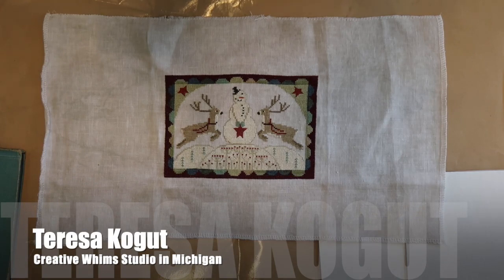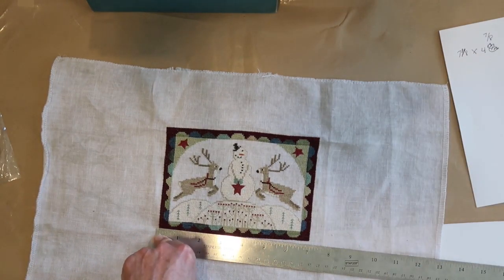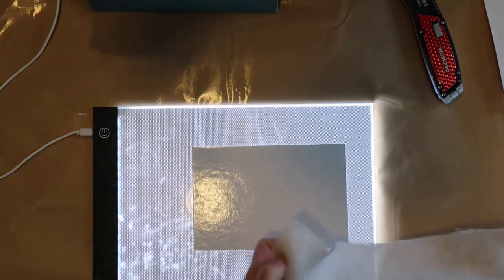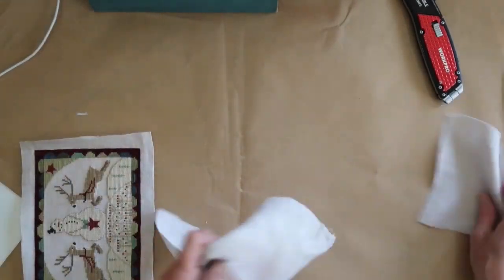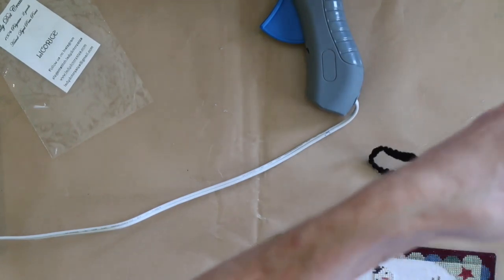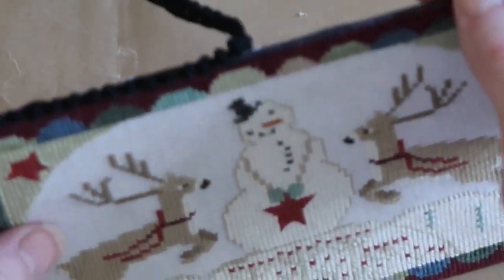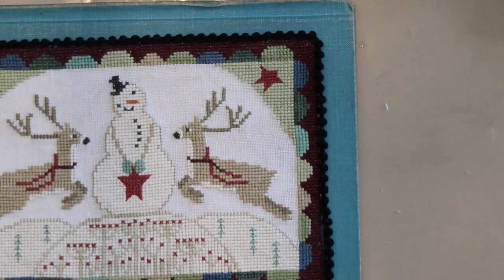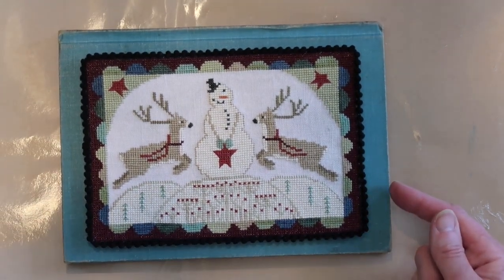Flosstube Special Edition 25 - "Frolicking on Fern Hill" Finishing Tutorial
"Frolicking on Fern Hill" is available in the Punchneedle & Primitive Stitchers Magazine, Christmas 2020. Get your copy at your LNS, Kitten Stitcher website, JoAnn stores, etc.

LED light box:

Lady Dot Creates Licorice mini pom pom:

Paint with me on Tuesday nights! CW LIVE Session 4 starts January 5, 2021: